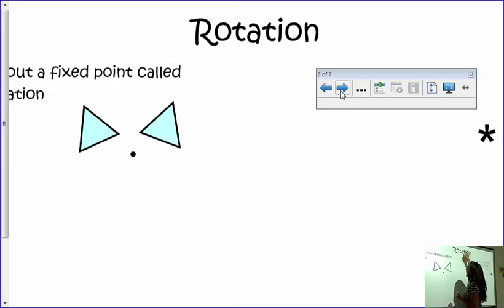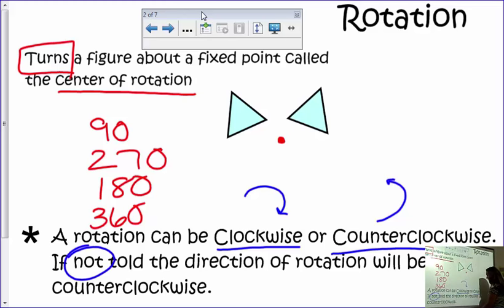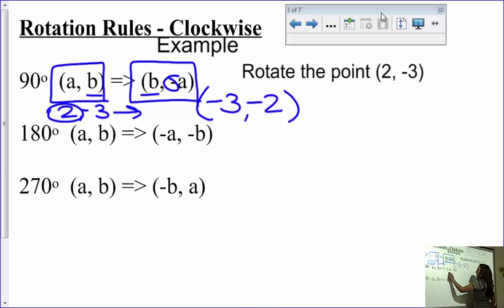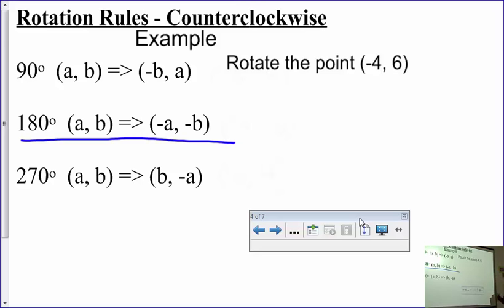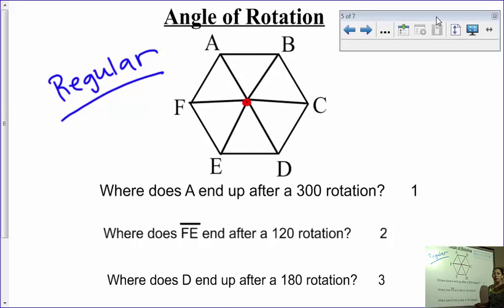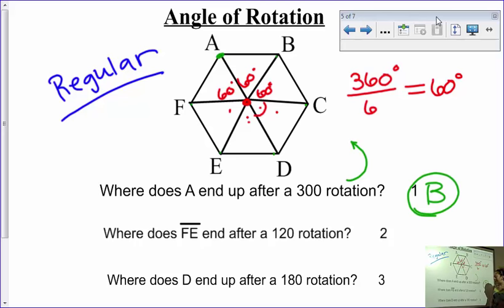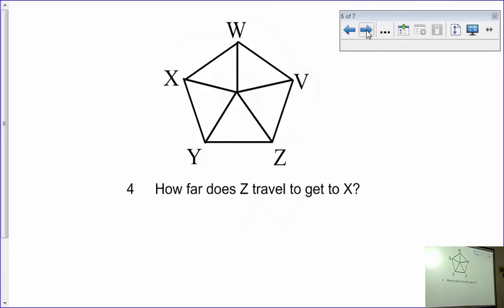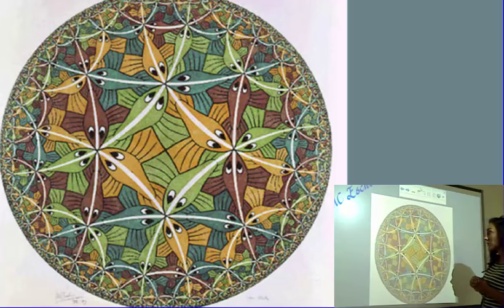9 3 Rotations